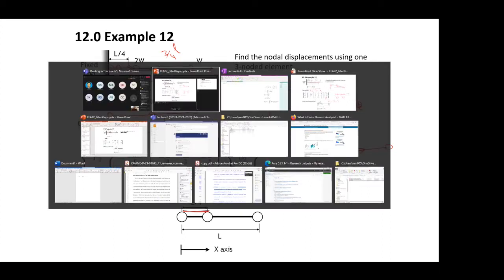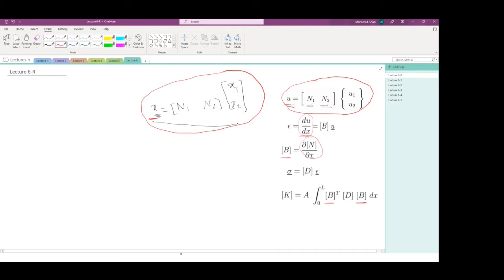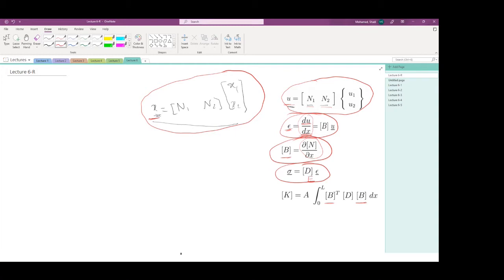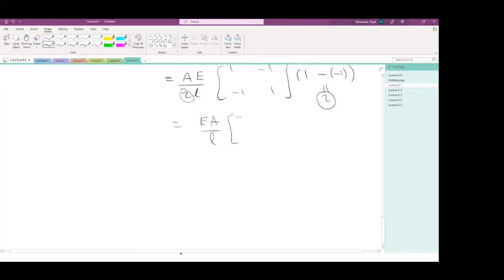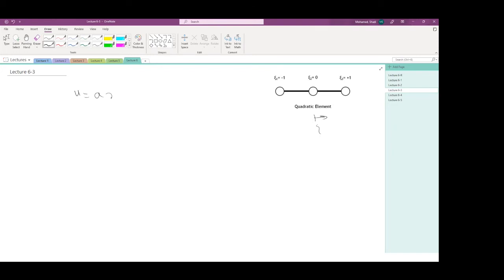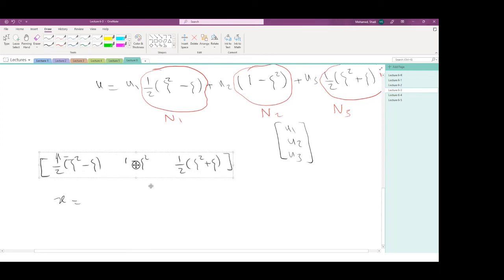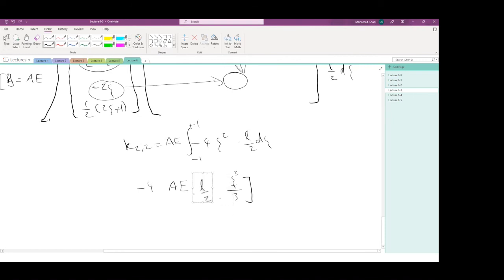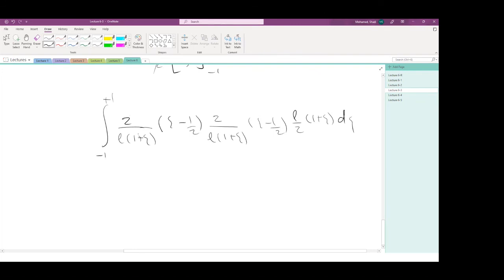Finite element method Lecture 6-2: Local coordinate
This course covers the fundamentals of the finite element method. This is the the sixth lecture. The full lecture notes and all the examples presented here can be found on: